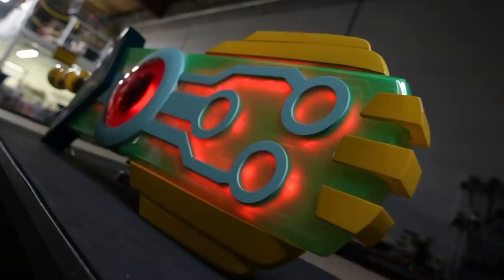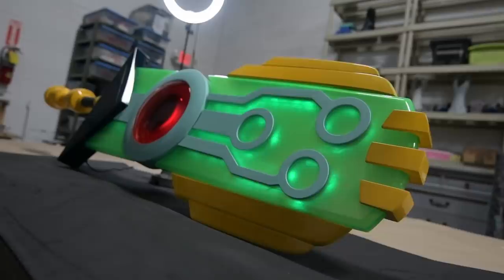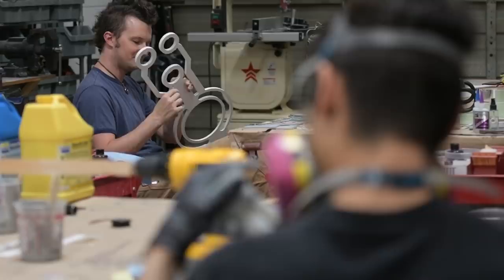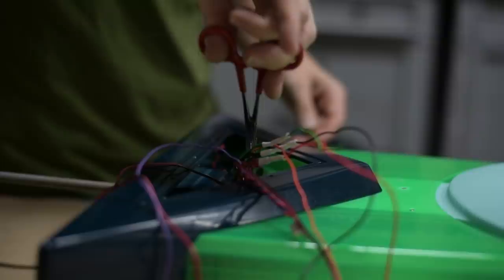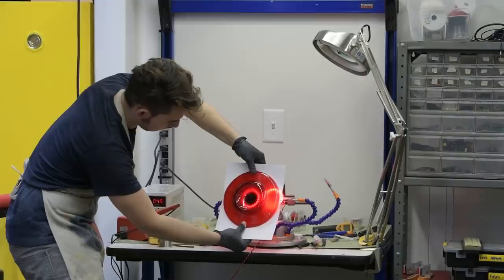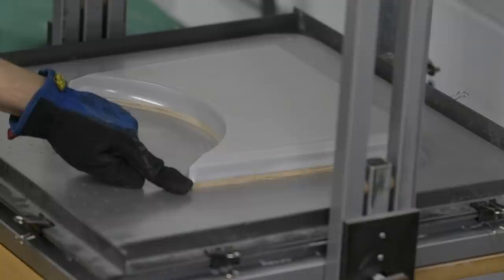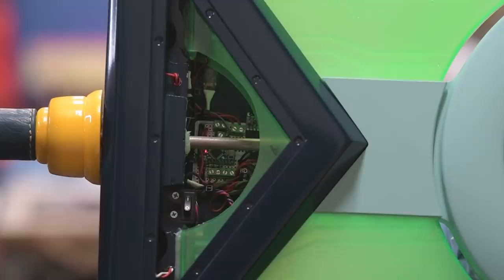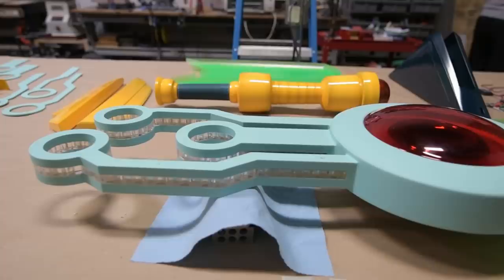Transistor - Making of the Transistor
How would YOU like to own your very own life-sized, scale version of the Transistor?! Well, we've commissioned a beautiful replica of it from the masters at Volpin Props, and we're GIVING IT AWAY to ONE LUCKY WINNER!